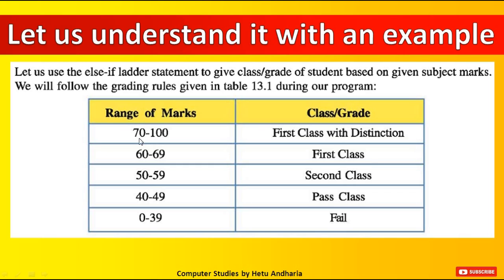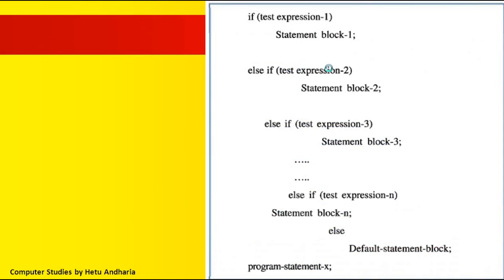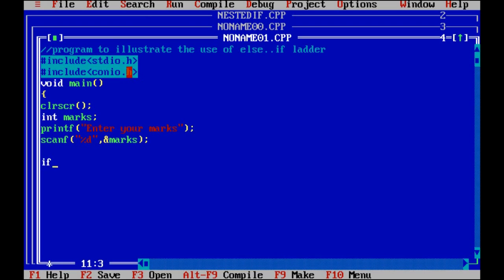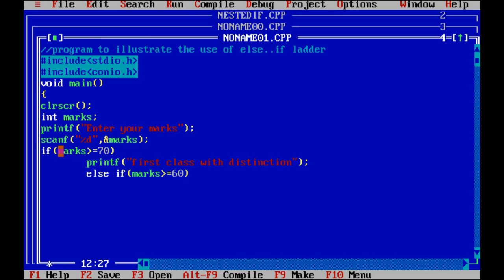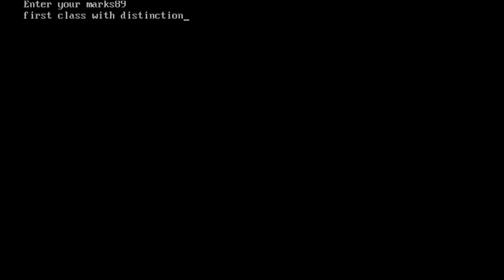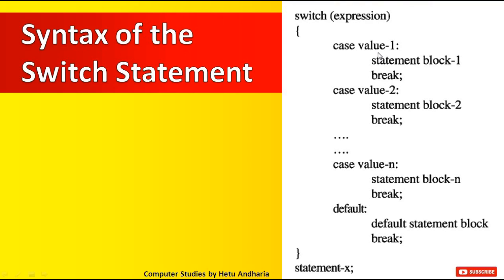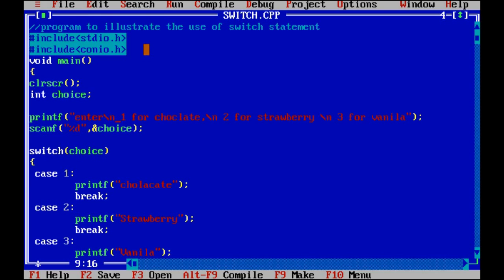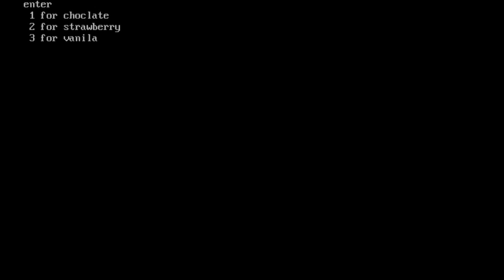Computer Studies class 10 GSEB Chapter 13 English Medium (Part-2)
Computer Studies class 10 GSEB Chapter 13 English Medium (Part-2) | decision structures

Through this video I am explaining Chapter 13 (decision structures) of SSC (std 10) computer subject (English Medium) GESB (Gujarat Secondary Education Board). This is part 2. This video is only for school students who are studying computer subject in High School. Purpose of explaining the chapter through YouTube is that, they can easily study at home through this video. I am teaching the chapter is such a way that the students can easily remember the things.

decision structures
10th std computer studies
10th std computer studies chapter 13
computer studies class 10 GSEB Chapter 13 decision structures (Part-2) English medium
decision structures 10th std computer studies English medium
10th std computer studies chapter 13  english medium